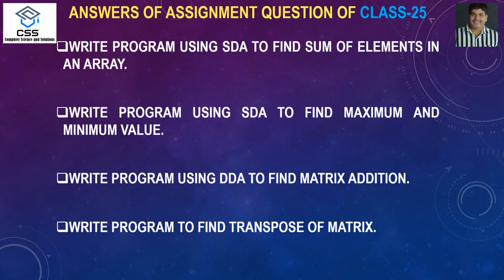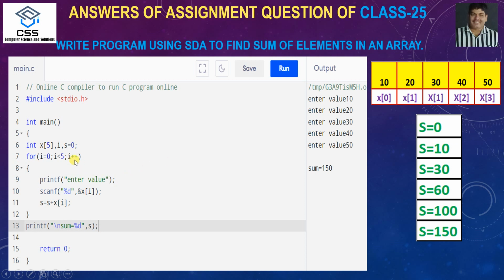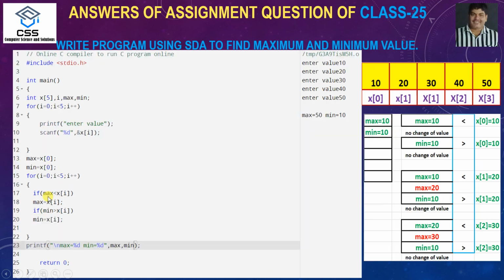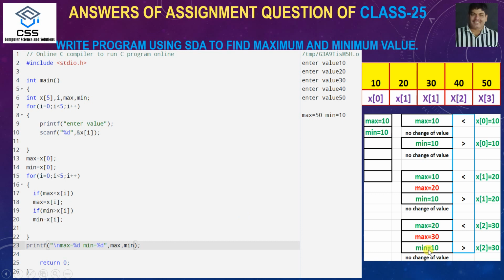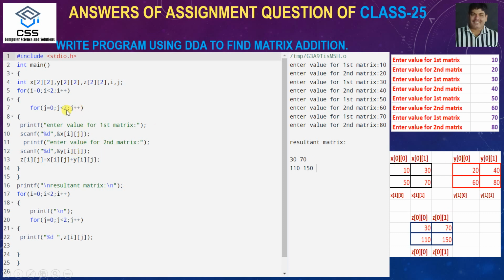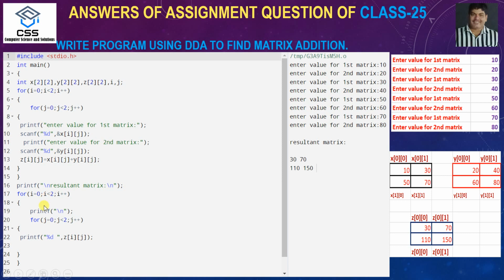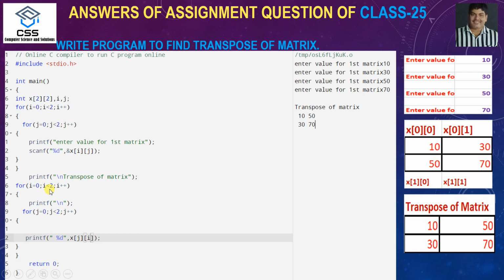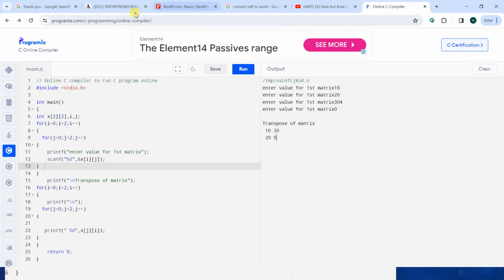Programs and Solutions (Array) || Programming in C || Computer Science and Solutions